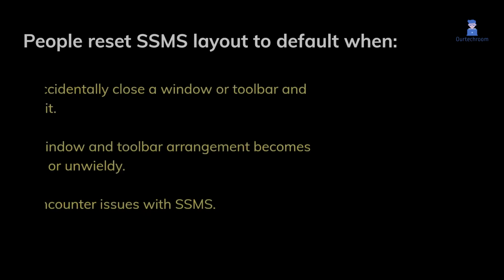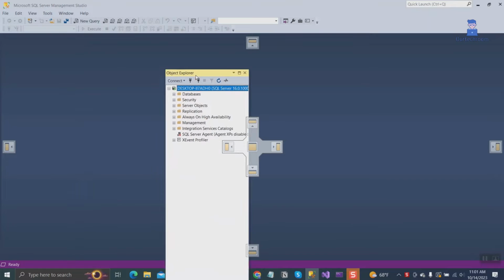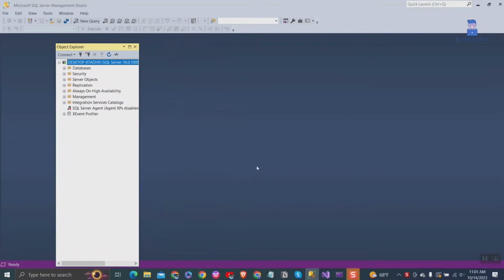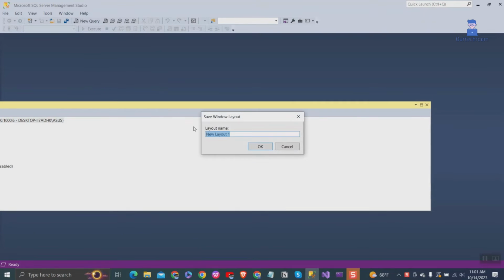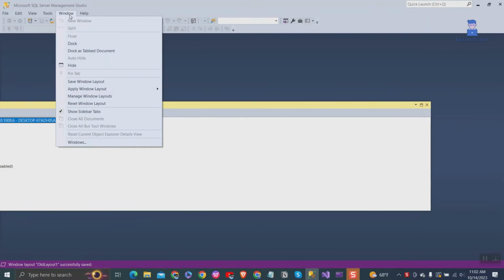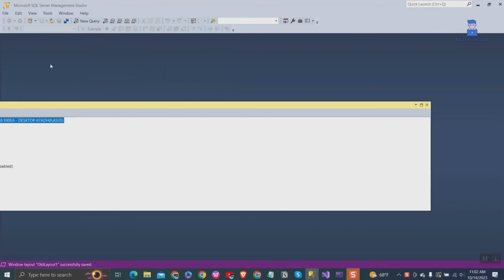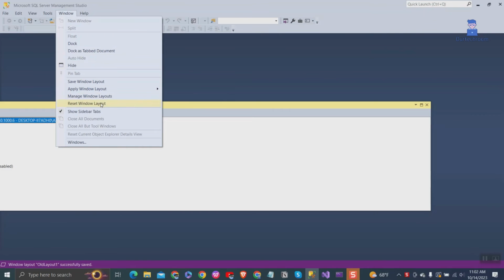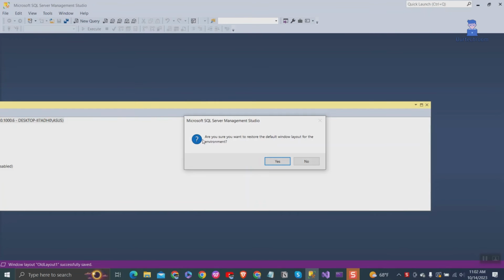How to Reset SSMS Windows Layout to Default?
In this video I will show you how to reset SSMS Windows Layout to default settings.
People reset SSMS layout to default when:
1. They accidentally close a window or toolbar and can't find it.
2. Their window and toolbar arrangement becomes inefficient or unwieldy.
4. They encounter issues with SSMS.

To reset : Go to Windows .Then click on Reset Windows Layout to reset.